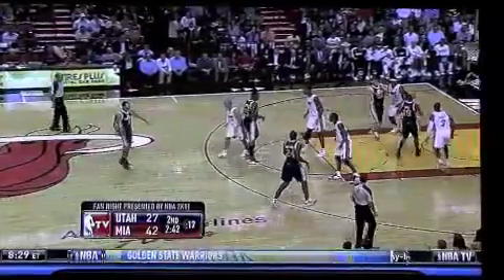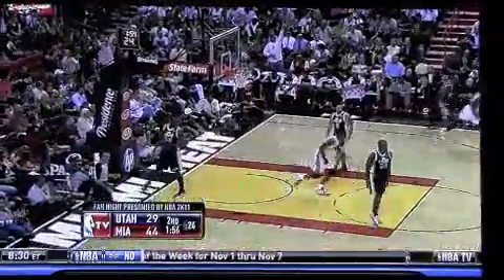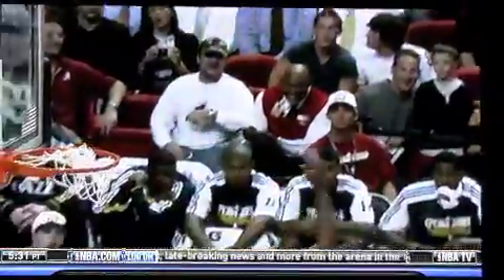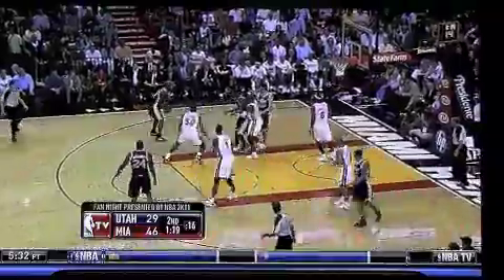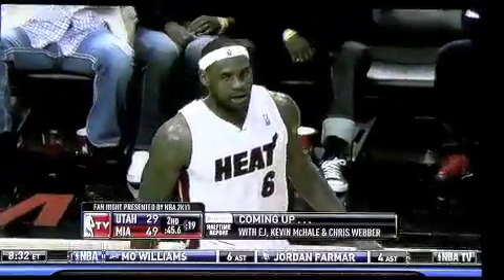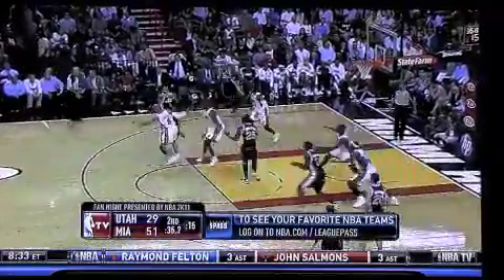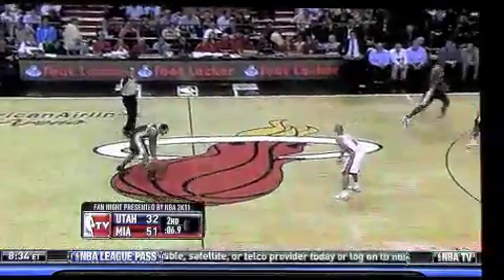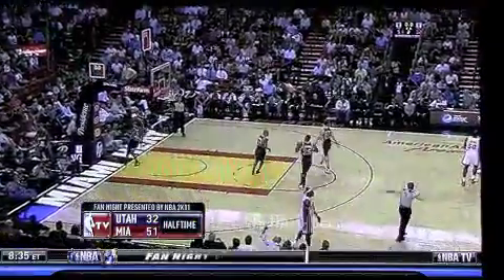Daniel Downey Play by Play Trial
Commentating sample for WETN.  Featuring Sam Hayes as color